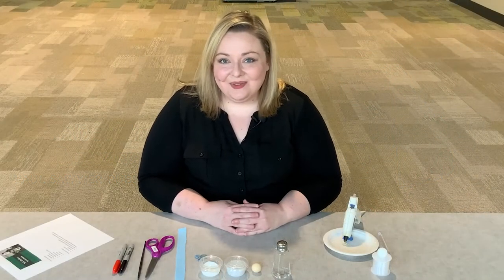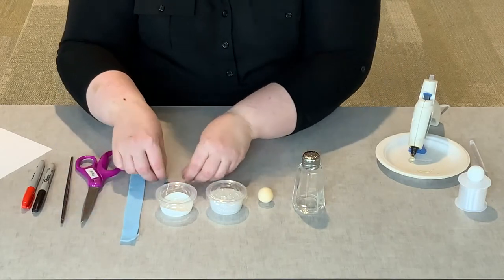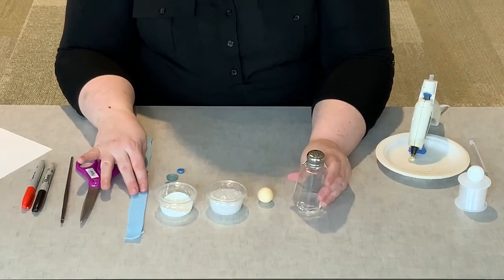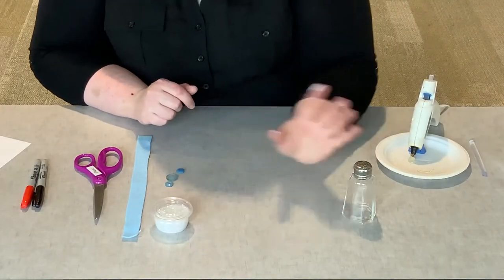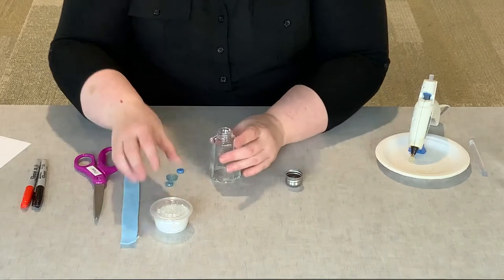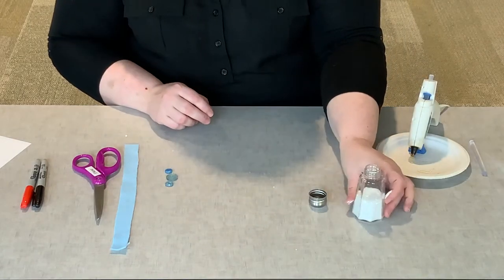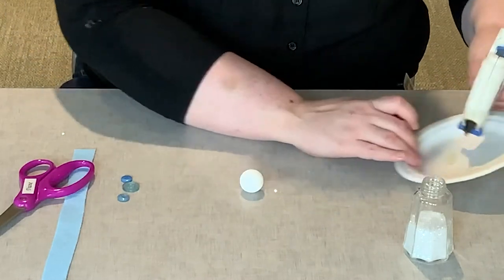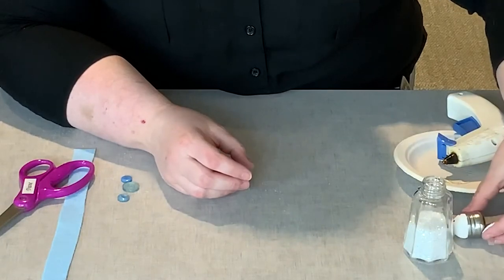Craft: Salt Shaker Snowman